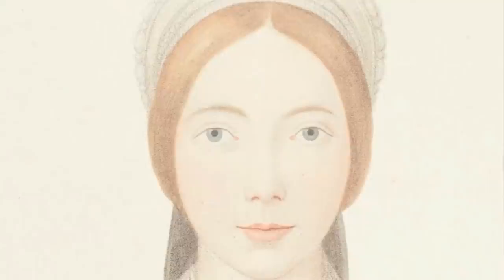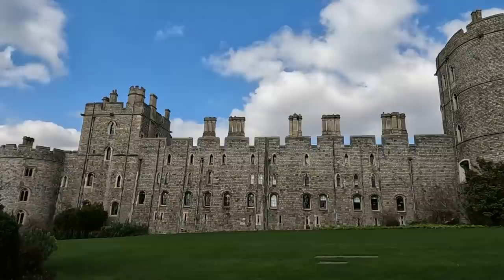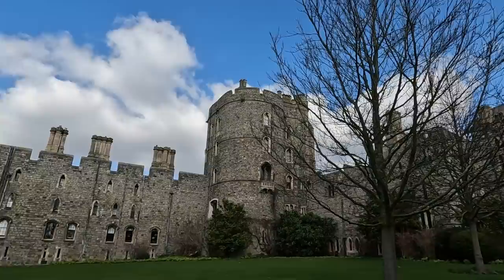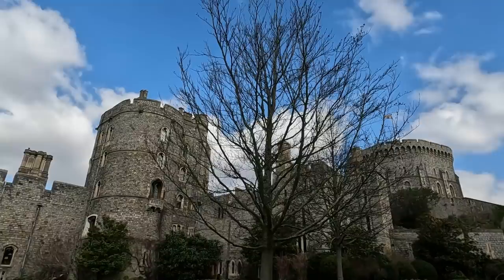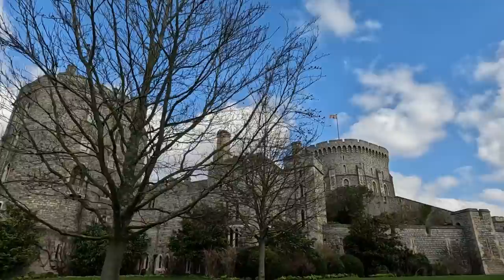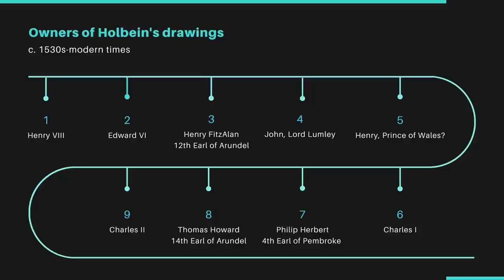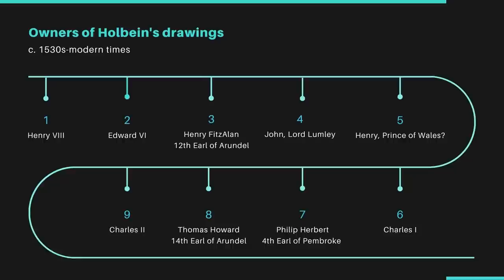The face of JANE BOLEYN? | The Lady Parker | Hans Holbein the younger | Anne Boleyn’s sister-in-law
Is this the face of JANE BOLEYN, Viscountess Rochford, who was Anne Boleyn’s sister-in-law? Or is this image, which was drawn by Hans Holbein the younger and inscribed in the eighteenth century with the words ‘The Lady Parker’, actually one of the wives of Janes’ brother, Sir Henry Parker, and therefore either Grace Newport or Elizabeth Calthorpe (or Calthrop). In this Tudors documentary from History Calling we’ll look at the provenance of this Tudor portrait which has passed through the hands of King Henry VIII, King Edward VI, Henry FitzAlan, 12th Earl of Arundel, John, Lord Lumley, then perhaps Henry, Prince of Wales, followed by his brother King Charles I. It then went to Philip Herbert, 4th Earl of Pembroke, Thomas Howard, 14th Earl of Arundel, King Charles II & finally the rest of the Kings and Queens of England from Charles onwards. It is now part of the Royal Collection of art & is held at Windsor Castle. I’ll explain to you where the inscription comes from & how much we can trust its identification as Lady Parker (which was supposedly provided by John Cheke, a tutor to Edward VI). We’ll also examine the evidence for it being either Jane, Grace or Elizabeth. This evidence will include the known movements of Hans Holbein, specifically when he was living in England and was available to create this picture, how well those dates tally with Jane Parker Boleyn’s change of surname upon her marriage to George Boleyn (which likely occurred in 1525 or 1526, though some date it as early as 1524) & the title she would have used prior to her marriage and even the colour of the paper Holbein used to draw the picture on. We’ll also look at the very limited sources we have as to the appearance of Lady Rochford which come from an examination of her supposed bones in the Chapel of St Peter Ad Vincula in the Tower of London in the 1870s. Jane’s demise on the scaffold on 13 February 1542 alongside her mistress, Queen Katherine Howard, was yet another Tudor scandal in an era which produced many, especially for the women of the court and it would be fascinating to have a picture of her, but in their eagerness to know what Jane Boleyn looked like, have some modern commentators gone too far in declaring this picture to be the woman who, perhaps more than any other, deserves the title of the other Boleyn girl?

BUY OR RENT
The Tudors, season 1 (US link)
The Tudors, season 2 (US link)
The Tudors, season 3 (US link)
The Tudors, season 4 (US link)
Wolf Hall (2015) (US link)
The Other Boleyn Girl (2008) (US link)

BOOKS
Julia Fox, Jane Boleyn: The Infamous Lady Rochford (2009). (US link)
Gareth Russell, Young and Damned and Fair: The Life and Tragedy of Catherine Howard at the Court of Henry VIII (2017). (US link)
Josephine Wilkinson, Katherine Howard: The Tragic Story of Henry VIII's Fifth Queen (London, 2016). (US link)

GEAR USED
- DJI Drone (US LINK)
- Go-Pro Hero 10 camera (US LINK)
- GoPro 3-Way 2.0 (Tripod/Grip/Arm) (US LINK)
- Memory Card (US LINK)
- Microphone (US LINK)